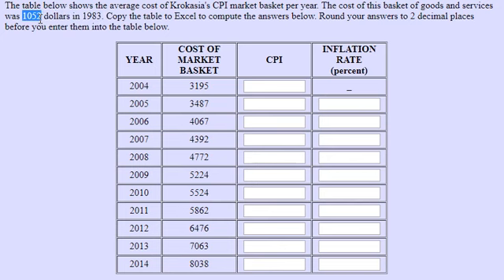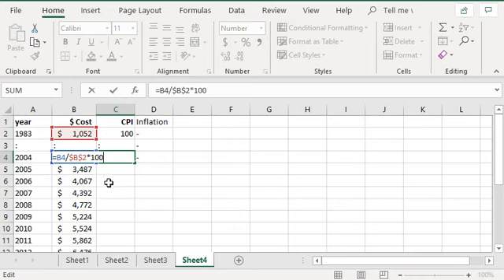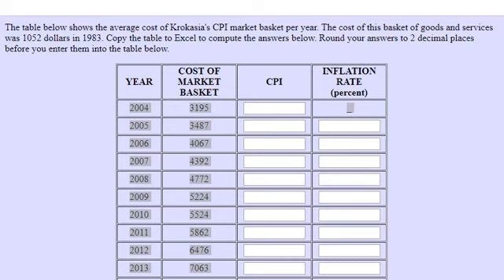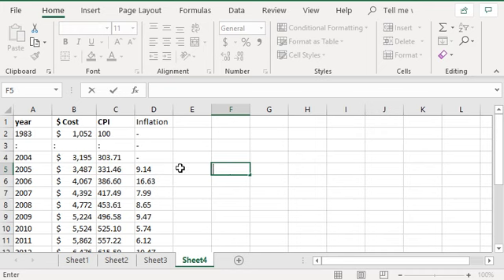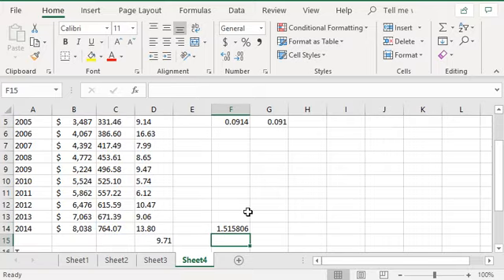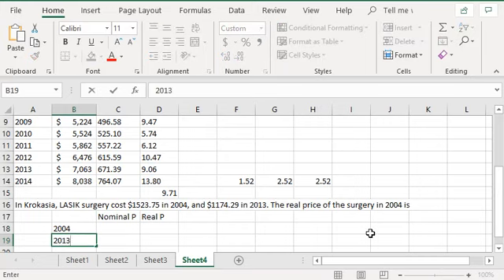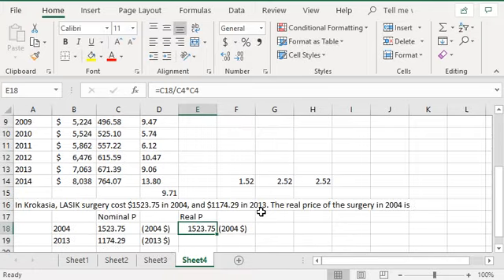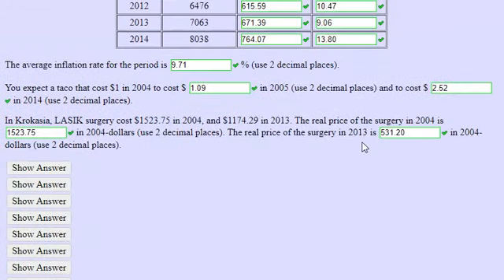Computing CPI and Inflation